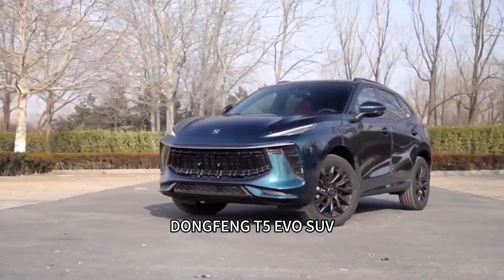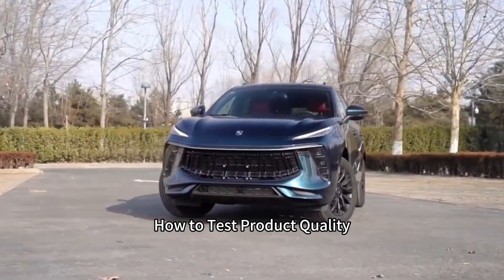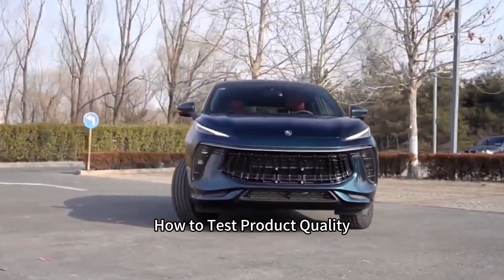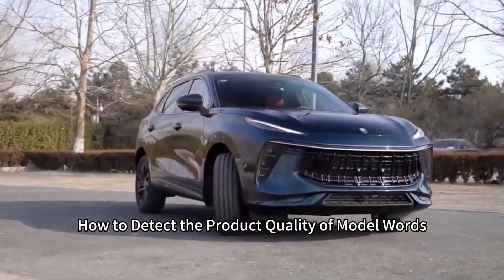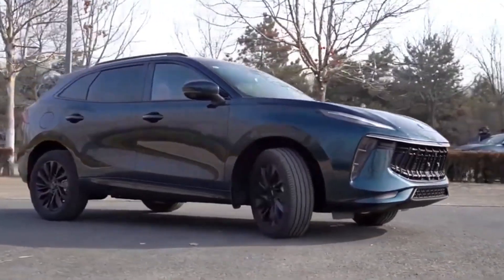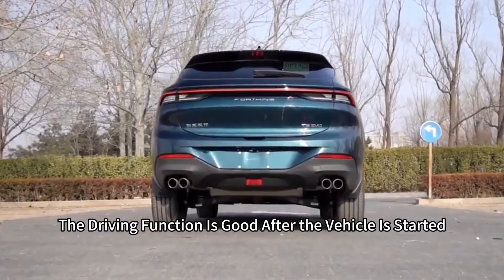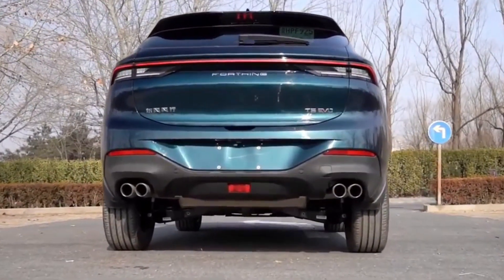DONGFENG T5 EVO SUV